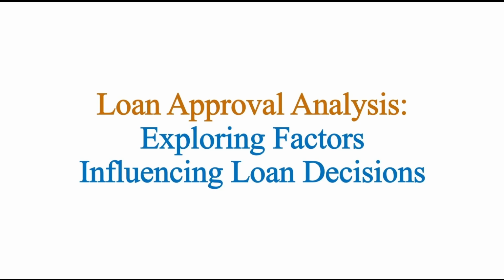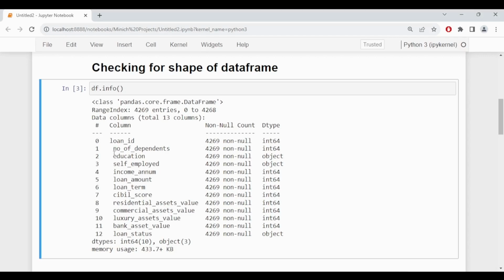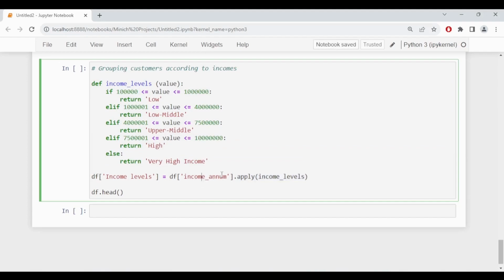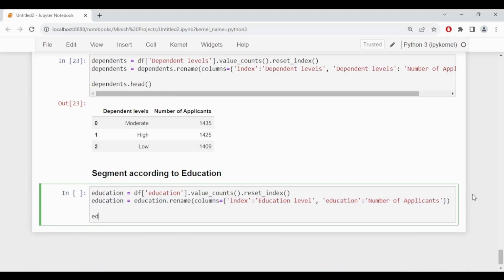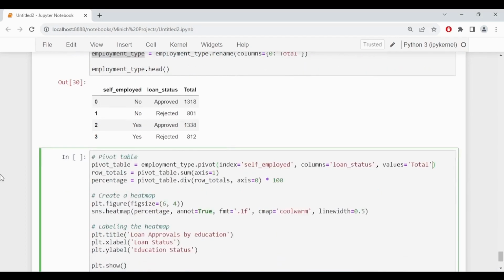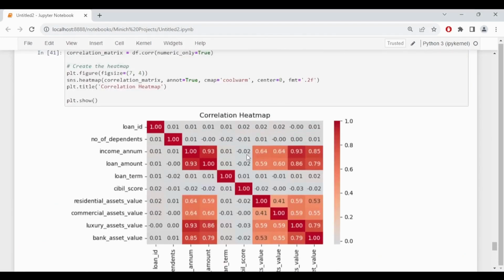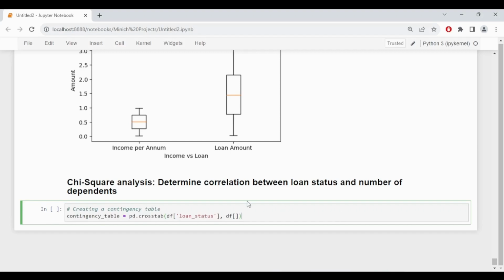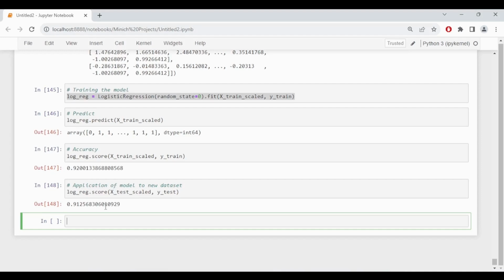Loan Approval Analysis in python| Exploring factors influencing loan decisions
In this video, we're going to explore the fascinating realm of loan approval analysis using Python.

Ever wondered what factors play a crucial role in whether a loan application gets approved or denied? Well, you're in the right place! We'll take you through a step-by-step journey where we not only analyze loan data but also uncover the hidden insights that influence the loan approval process.

Here's what you can expect from this video:

Data Preprocessing: We'll start by gathering real-world loan data and getting it ready for analysis.

Exploratory Data Analysis (EDA): We'll employ Python's powerful data visualization libraries to gain insights into the dataset.

Feature Selection: We'll identify which features (such as credit score, income, loan amount, etc.) have the most significant impact on loan approval decisions.

Machine Learning Models: To make our analysis even more insightful, we'll build and train machine learning models to predict loan approval outcomes based on historical data.

0:06 - Introduction
03:26 - Importing Python libraries
04:15 - Loading csv file to Python Jupyter Notebook
06:54 - Shape of dataframe
08:18 - Dataframe description
09:41 - Data Cleaning
14:40 - Removing white spaces
16:34 - Adding new columns to dataframe
34:57 - Exploratory Data Analysis
36:02 - Customer Segmentation
43:54  - Rate of loan approvals
58:15 - Loan approval rate by CIBIL rating
1:03:39 - Correlation Analyses
1:10:25 - (t-test) Asset Value influence on loan approvals
1:15:19 - (ANOVA) Correlation between income and asset value
1:18:30 - (t-test) Correlation between income and loan amount
1:20:52 - Box plot (Correlation between income and loan amount)
1:24:09 - Chi-square (Correlation between loan status and no. dependents)
1:30:07 - Logistic Regression